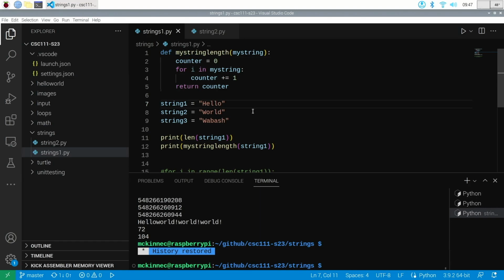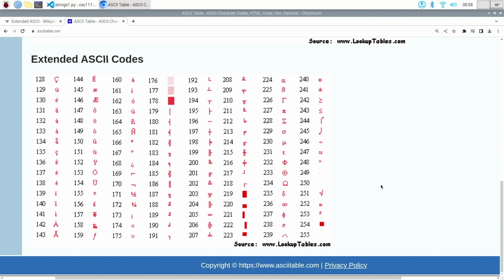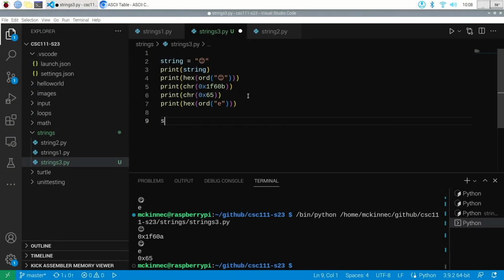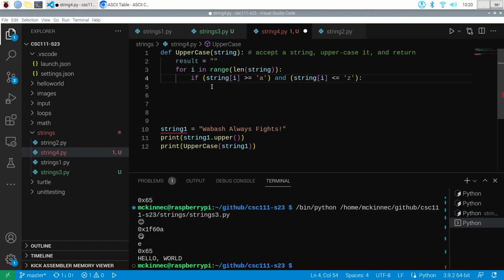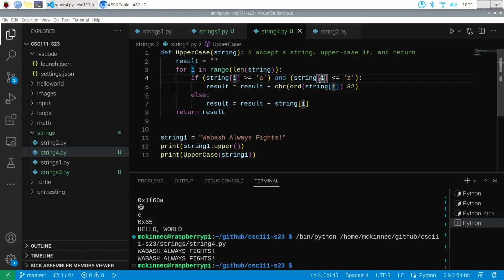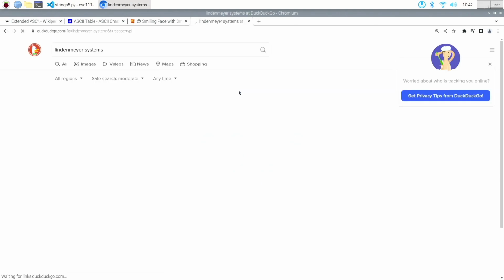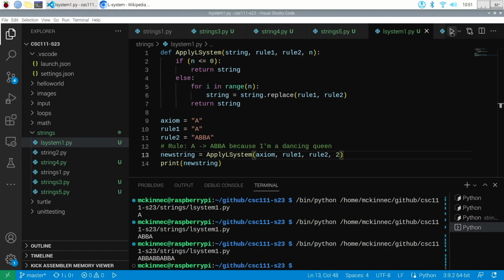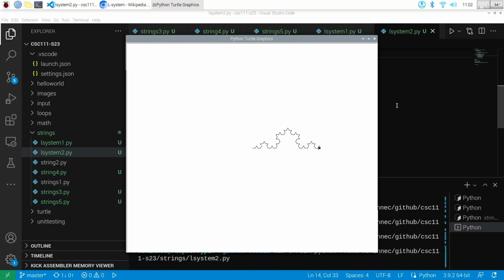Prof. McKinney is Streaming Class!